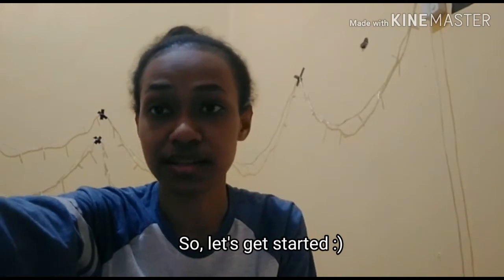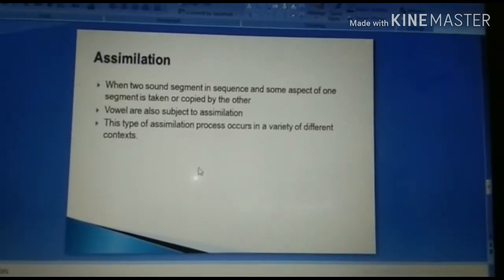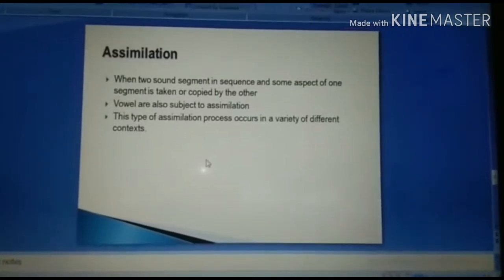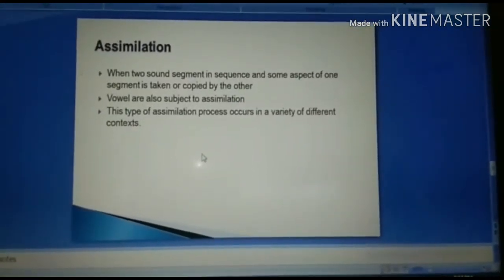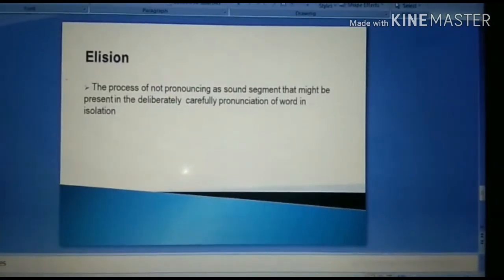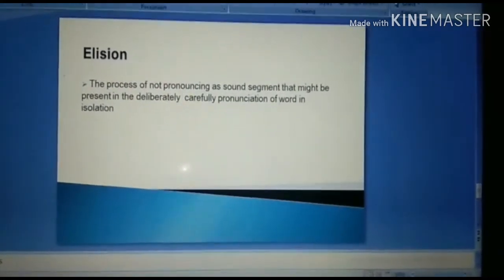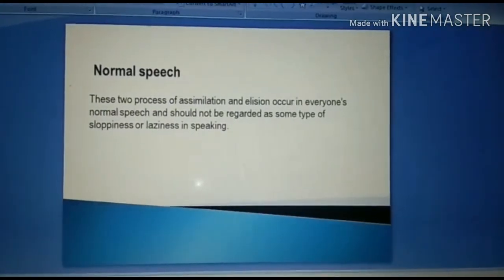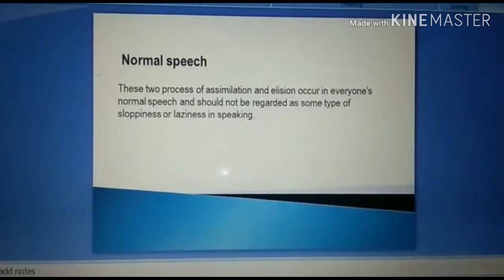The Sound Pattern of Language